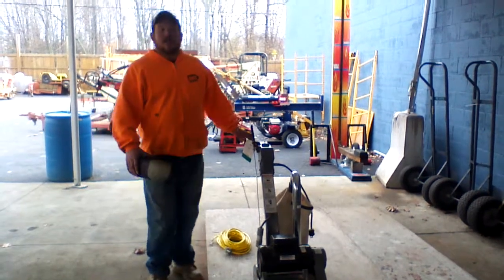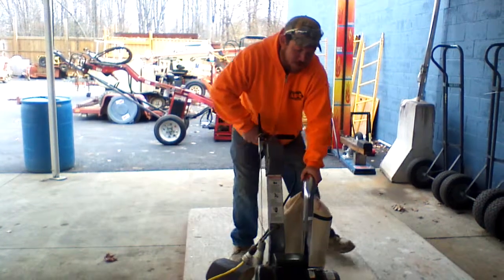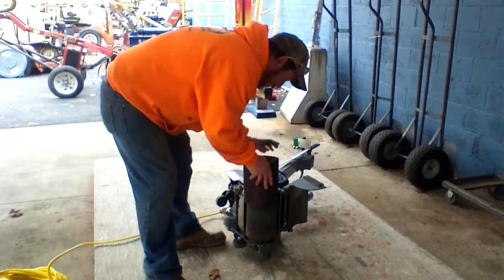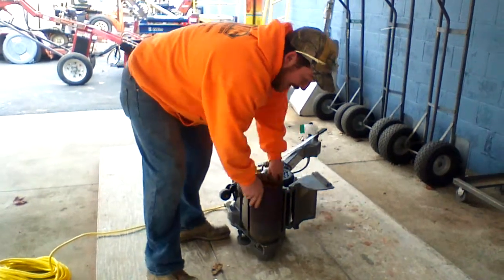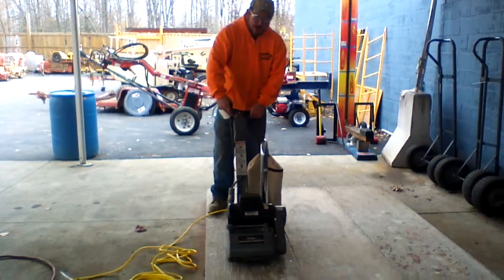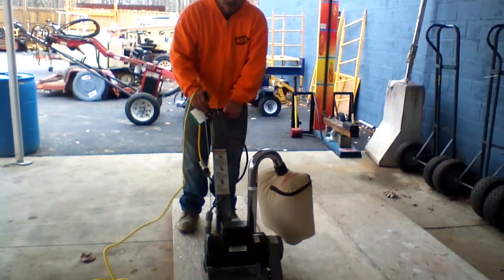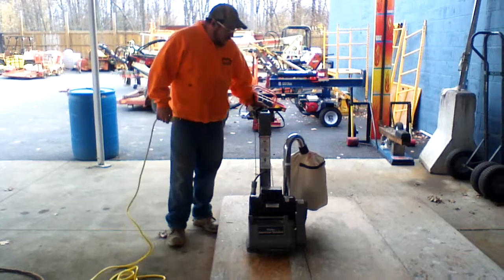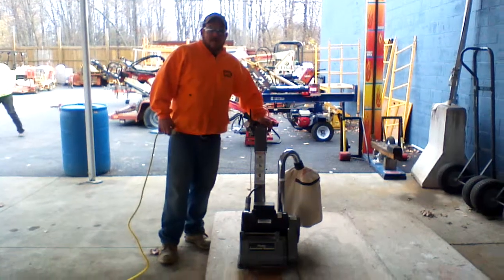Clark Drum Sander eBay list # 300864797232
Clark Drum Sander  Demonstration on are test platform made from old warn plywood. This is  so you can see how effective the Clark Drum Sander is when being used on all types of wood. The Drum Sander is mainly used in doors on all hard wood flooring but as you can see it can be used in all types of applications, wood porches, plat forms,wood  patios and more.